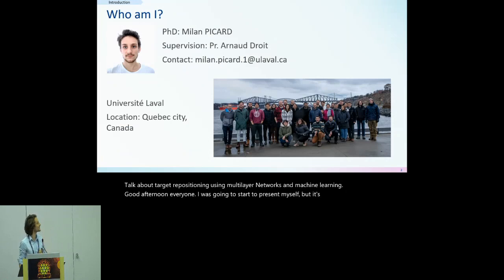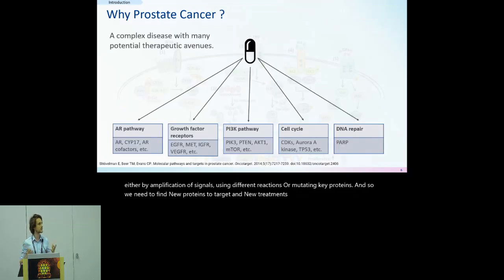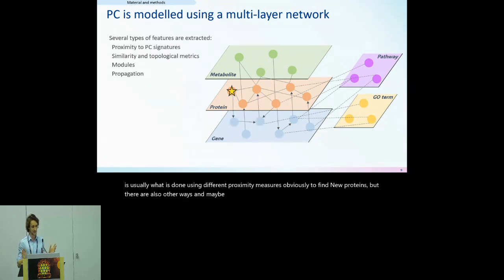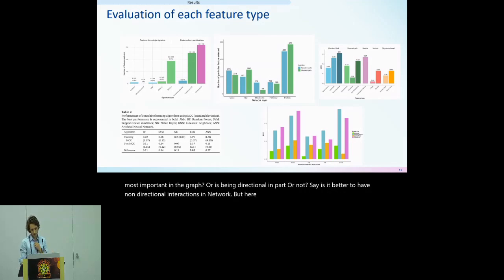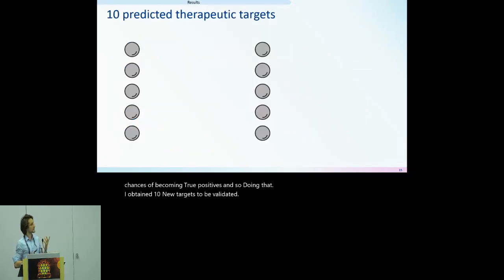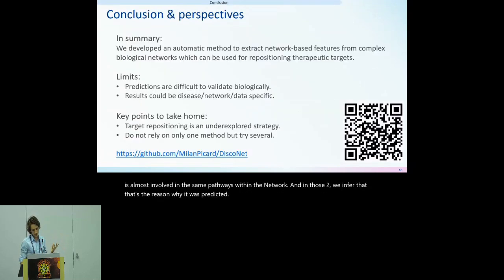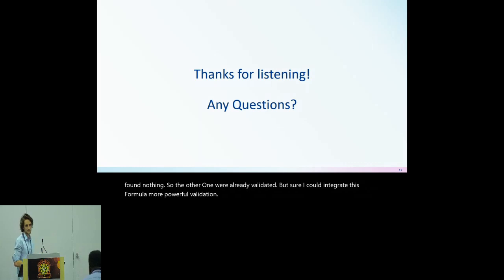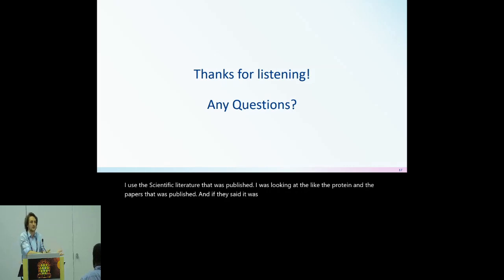Target repositioning using multi-layer networks and machine... - Milan Picard - NetBio - ISMB 2024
Target repositioning using multi-layer networks and machine learning: the case of prostate cancer - Milan Picard - NetBio - ISMB 2024